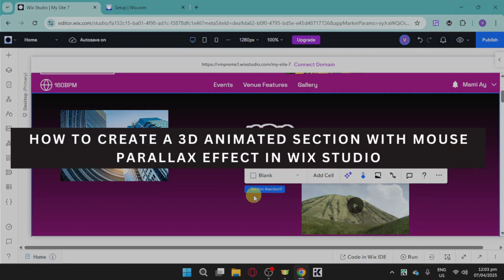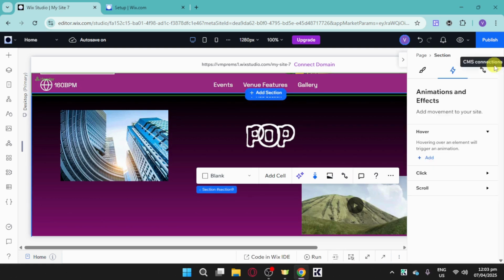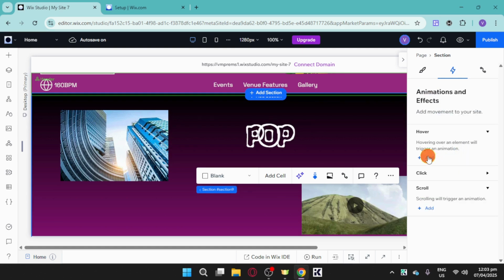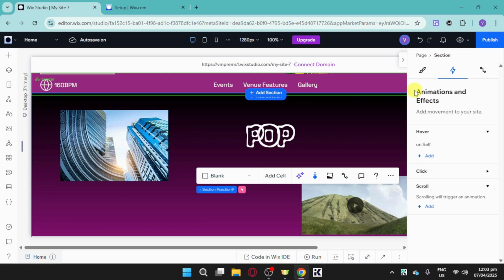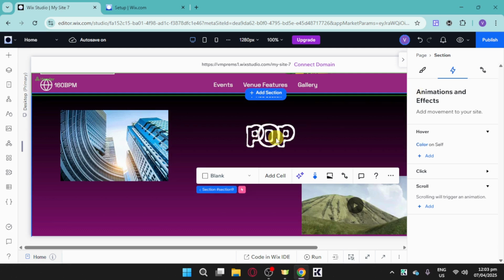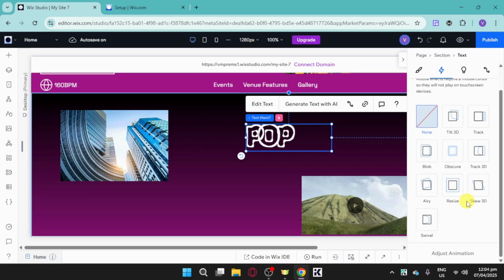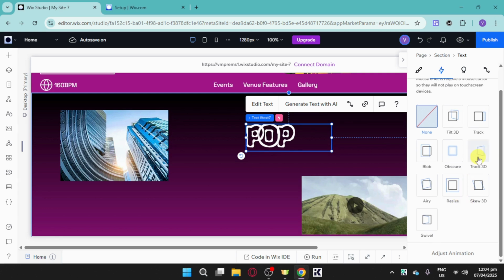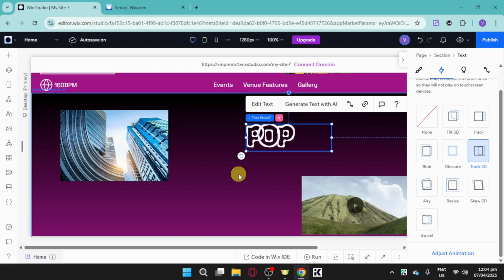How to Create a 3D Animated Section with Parallax Effect in Wix Studio | Wix Studio Tutorial (2027)